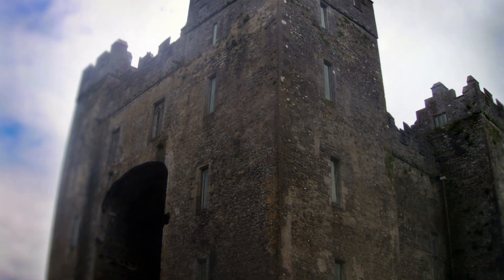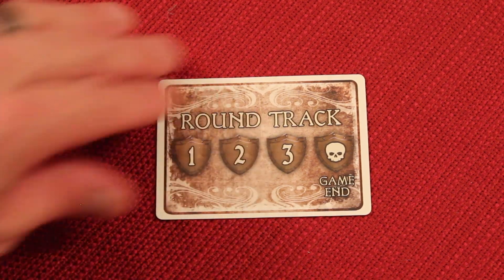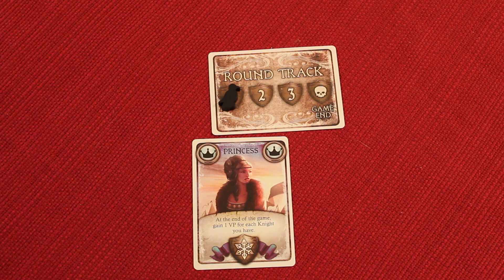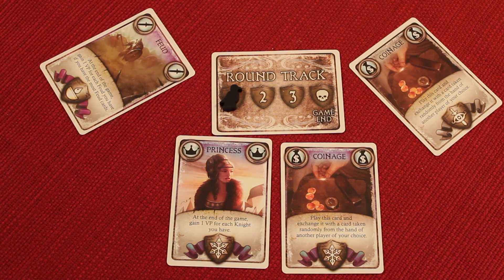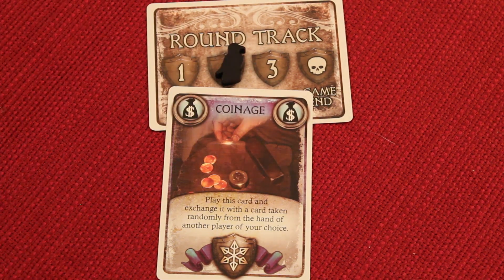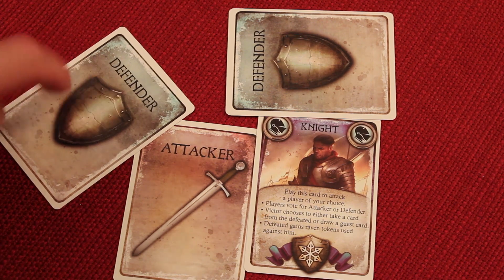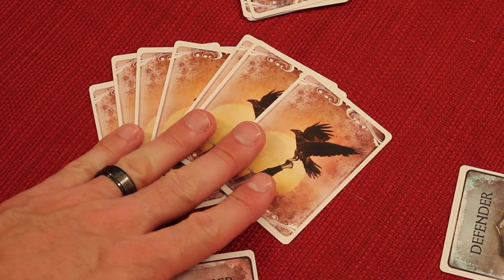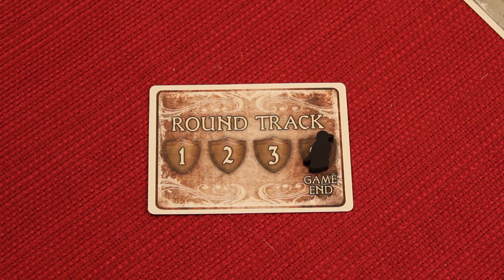Game of Crowns Review - Game Boy Geek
My board game review of this set collection & trading game.